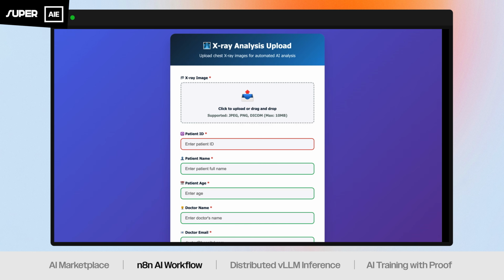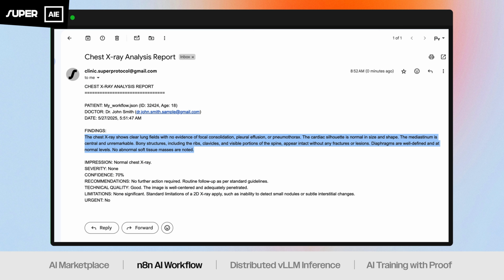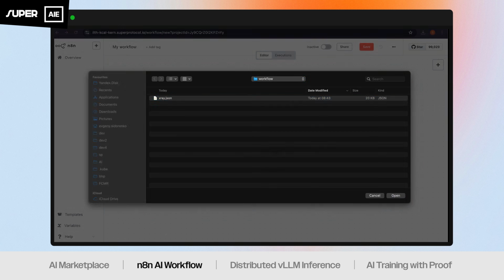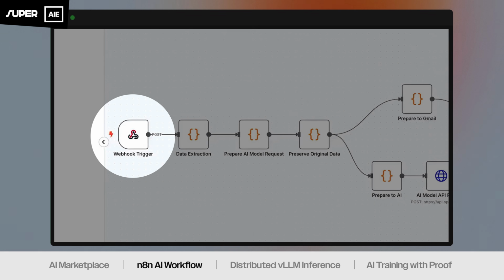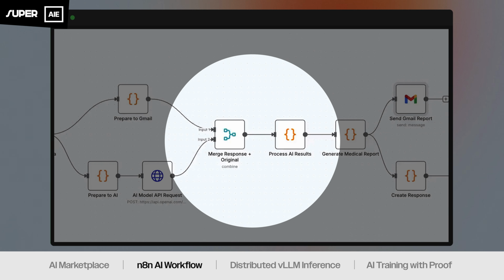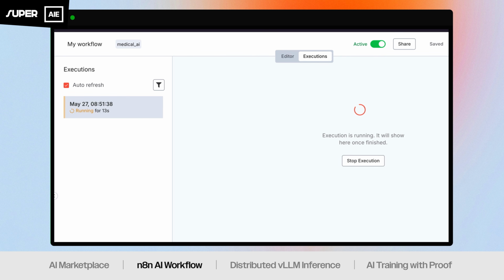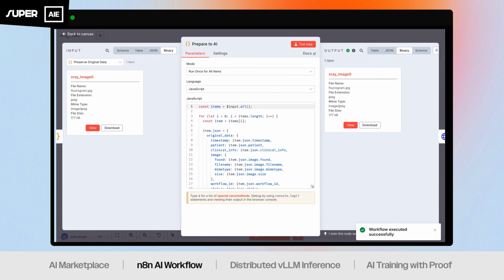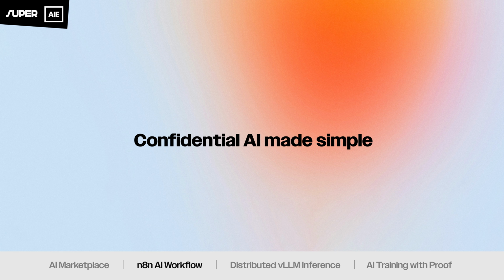Real Demo: Confidential Healthcare AI Workflow with 𝐧8𝐧 – By Super Protocol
𝐧8𝐧 𝐇𝐞𝐚𝐥𝐭𝐡𝐜𝐚𝐫𝐞 𝐀𝐈 𝐖𝐨𝐫𝐤𝐟𝐥𝐨𝐰 – Build AI agents using n8n workflows – all steps, data, and logic fully isolated – entirely within TEEs on Super.